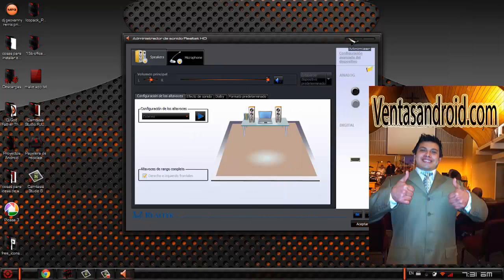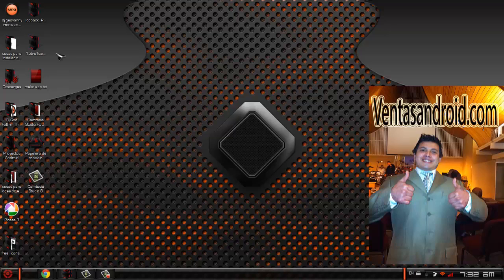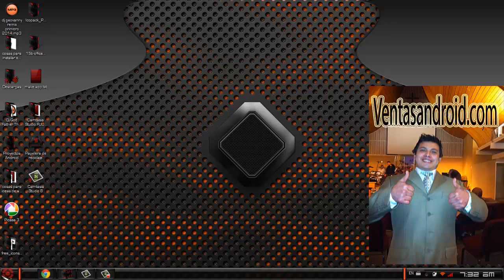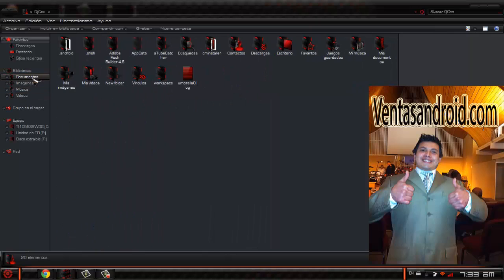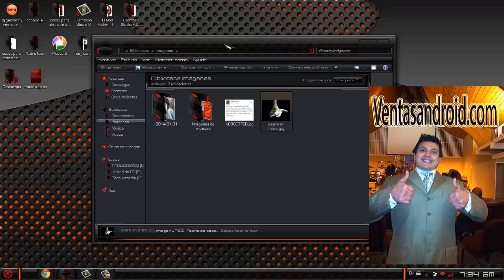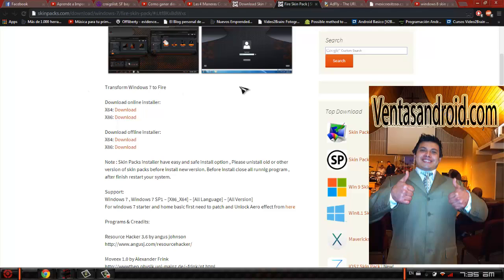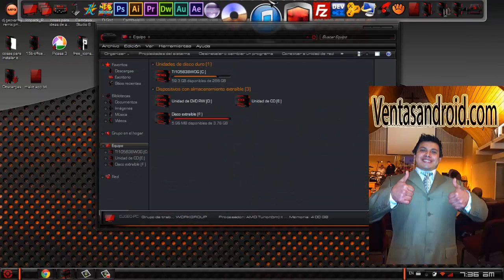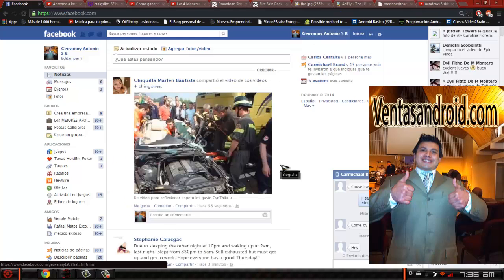Transform Windows 7 to Fire Skin Pack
Transform Windows 7 to Fire

Note : Skin Packs installer have easy and safe install option , Please unistall old or other version of skin packs before install new version. Before install close all runnig program , after finish restart your system.

Support:
Windows 7 , Windows 7 SP1 -- [X86_X64] -- [All Language] -- [All Version]
For windows 7 starter and home basic first need to patch and Unlock Aero effect

Moveex 1.0 by Alexander Frink
http:--wwwthep.physik.uni-mainz.de-~frink-nt.html

Theme by r0ck-n-r0lla